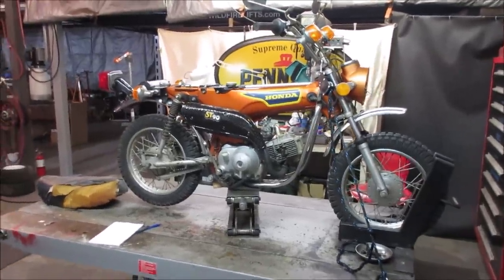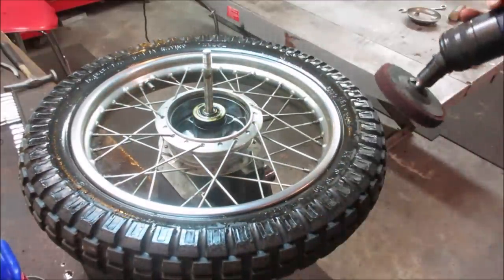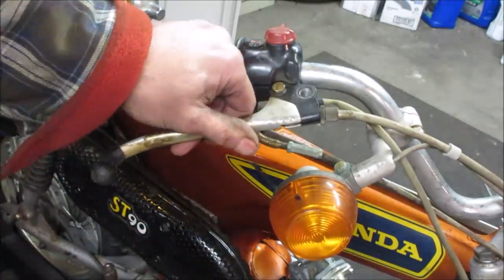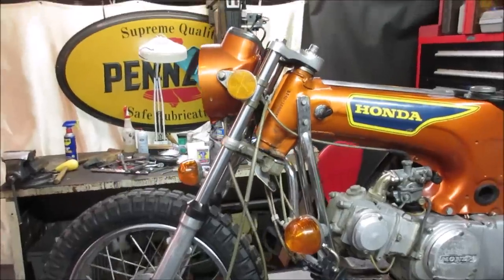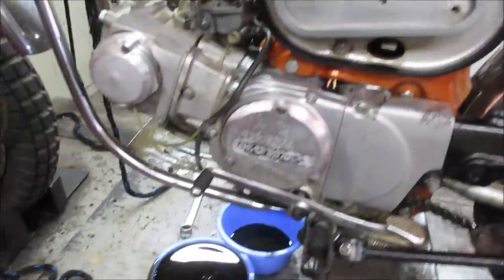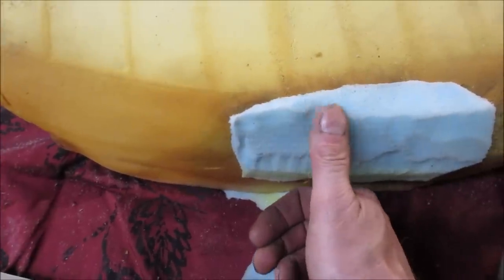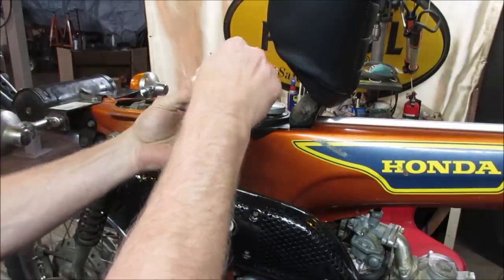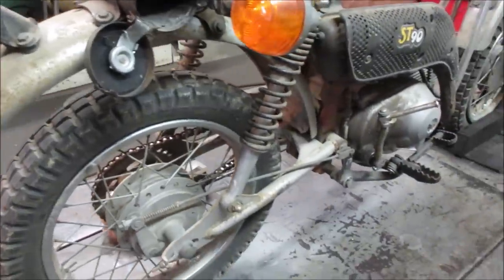Old 1974 Honda ST90 Gets Full Rustoration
this is the final video on this 1974 honda st90 dual sport motorcycle that sat under a house for 30 years, it was road hard and put away wet as they say. lets see how we make out trying to bring it back to life.